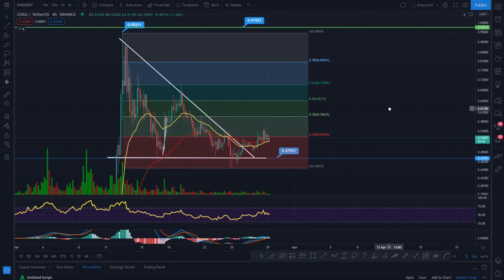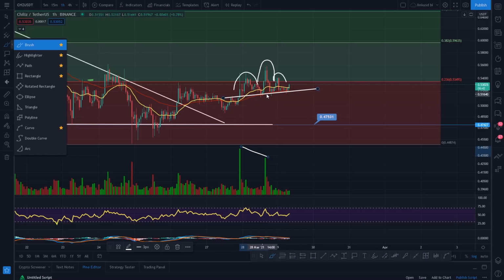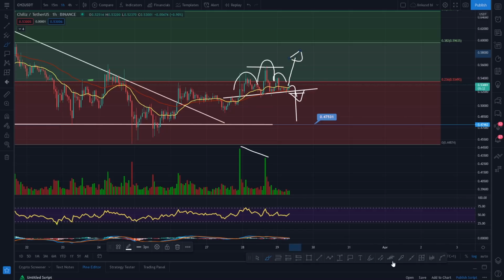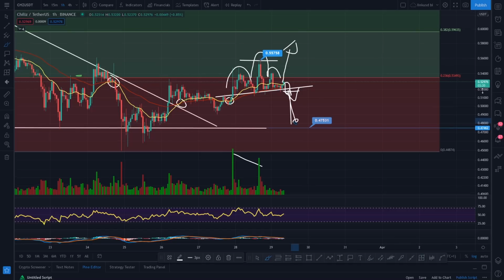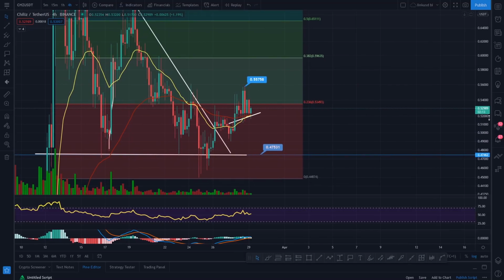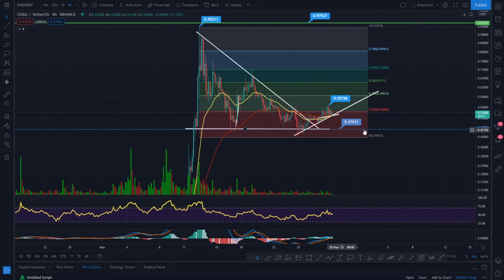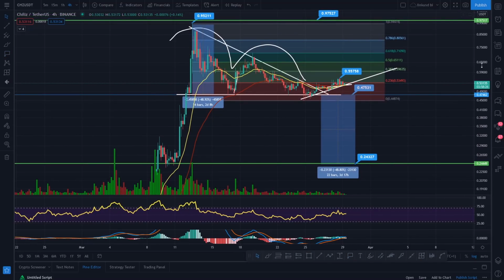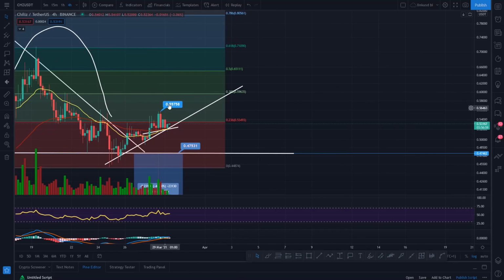KEY LEVEL TO WATCH - CHILIZ (CHZ) ANALYSIS AND PRICE PREDICTIONS! - CHILIZ FORECAST UPDATE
In our latest crypto daily video update we take a look at CHILIZ CHZ and look at some potential price targets and support for CHILIZ CHZ moving forward.